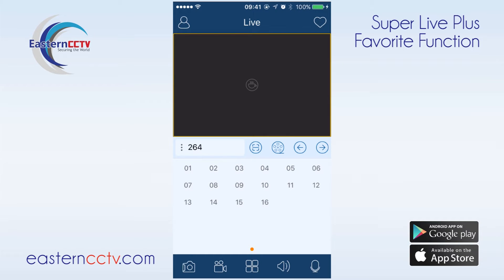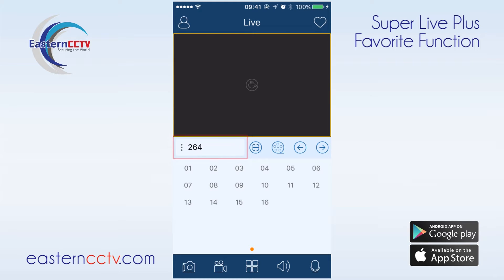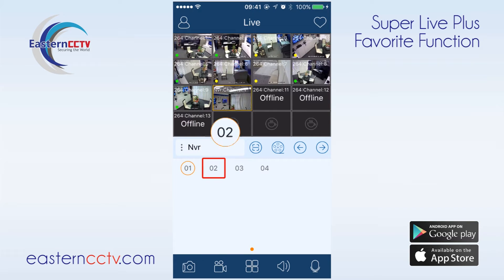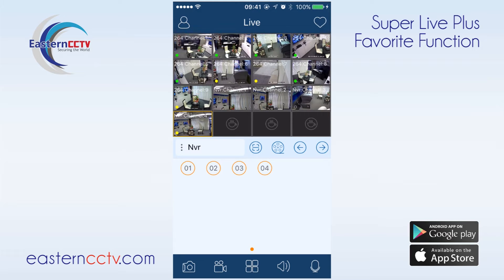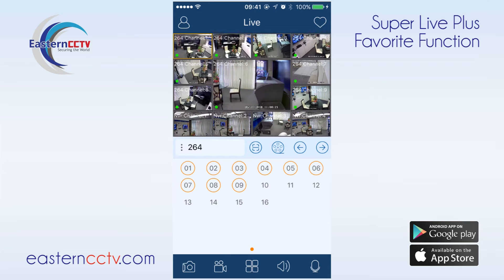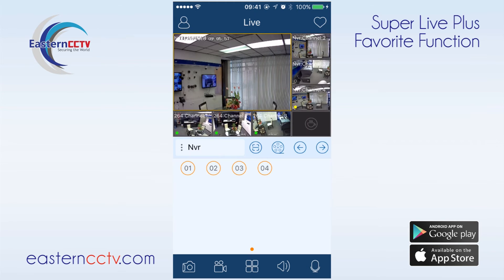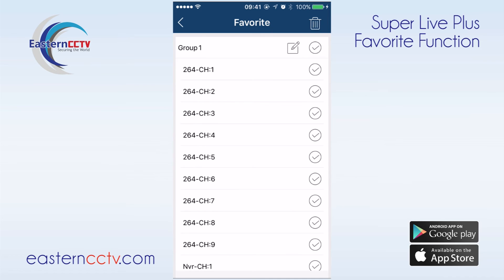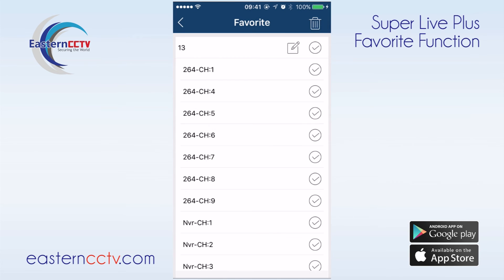How to Setup Favorite Feature on Super Live Plus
This video walks you through the Favorite Feature in Super Live Plus. This is an powerful feature that allows us to put any cameras from any DVRs in the app into groups, giving us the ease of monitoring multiple locations just by a few clicks.